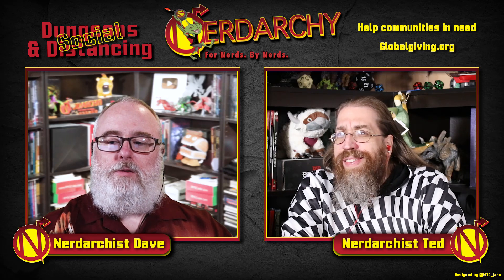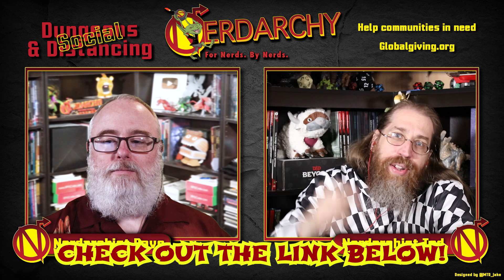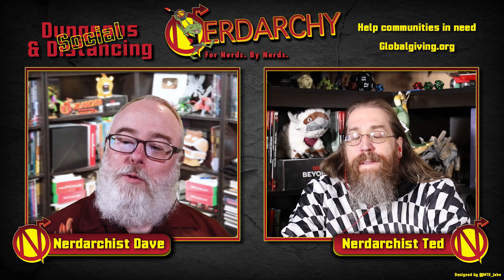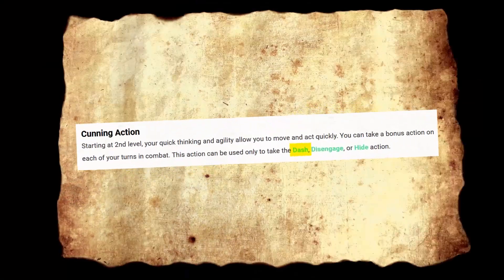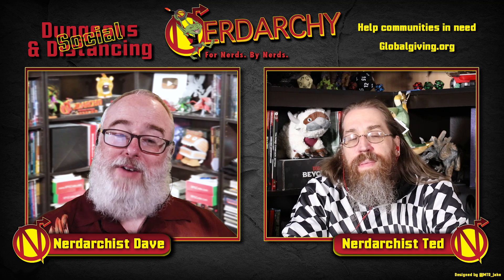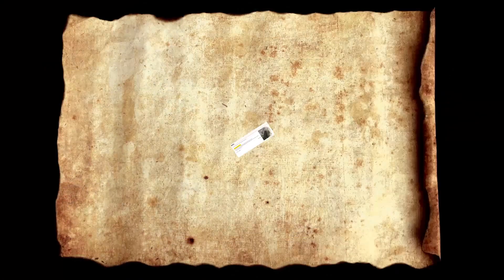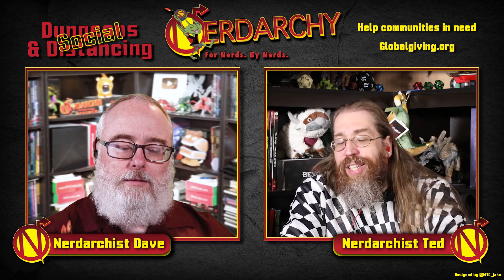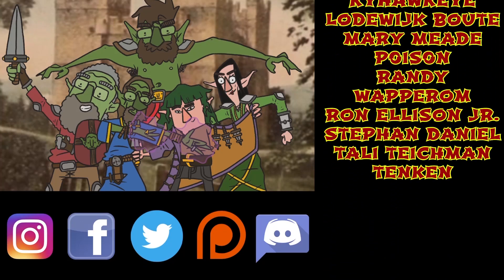Fastest D&D Character Builds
Go Fast in D&D Classes, Magic Items, Spells, Races
Nerdarchy explores building the fastest character in 5th Edition Dungeons and Dragons.

Credits
Cartoon Goblin Thumbnails- mmmmjava on instagram